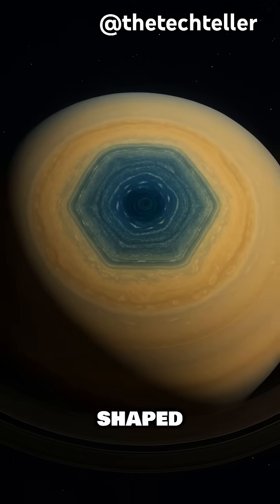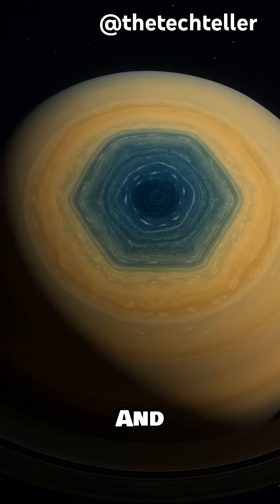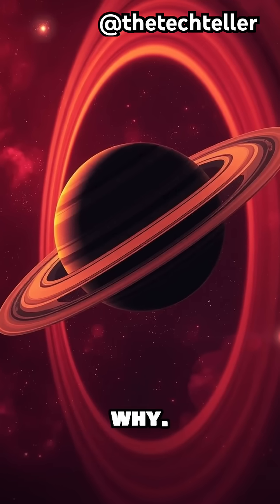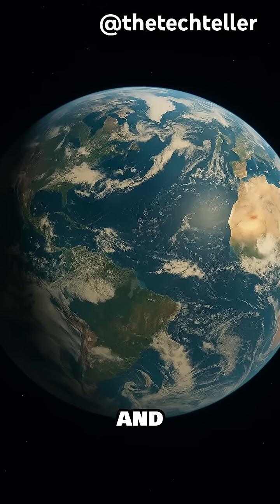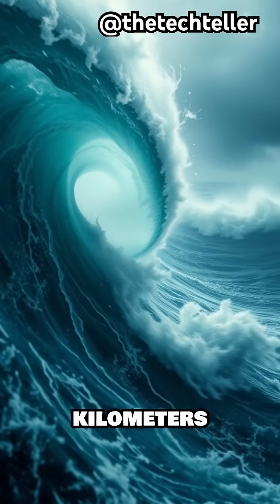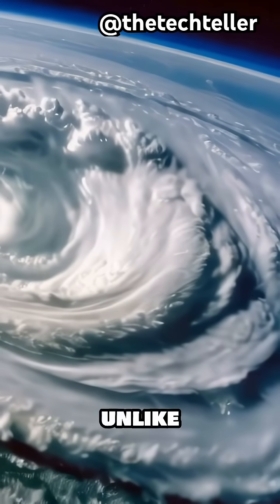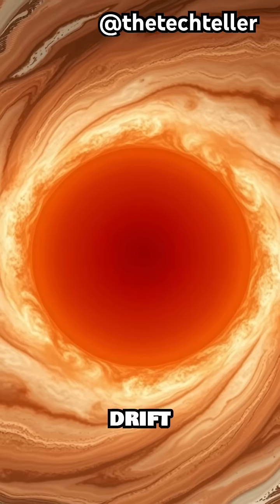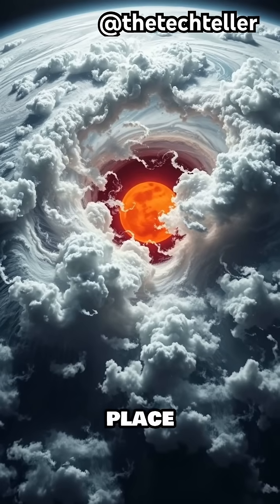Saturn’s Hexagon Storm is Still a Mystery To Scientists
Why does saturn has a hexagon storm on the poles